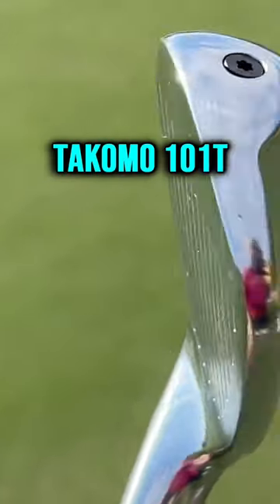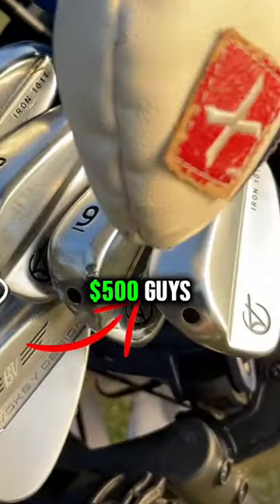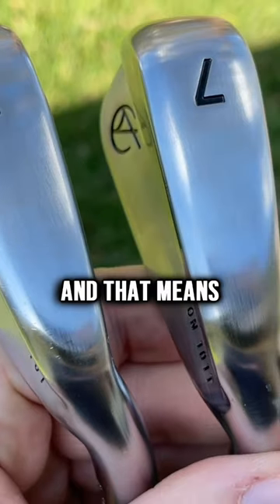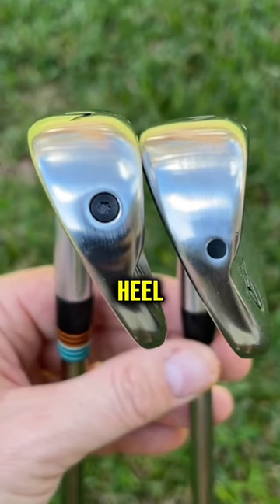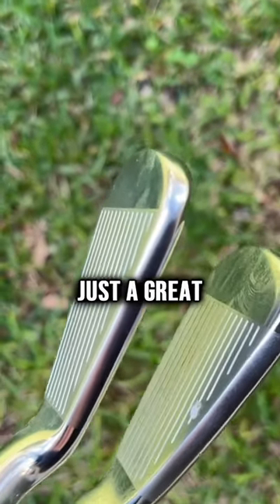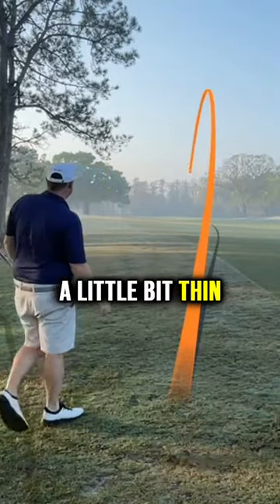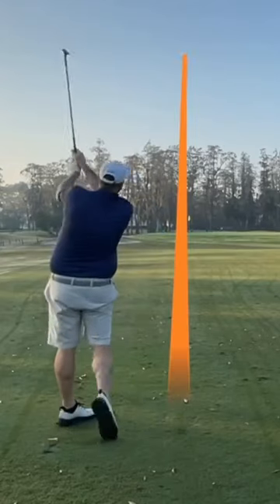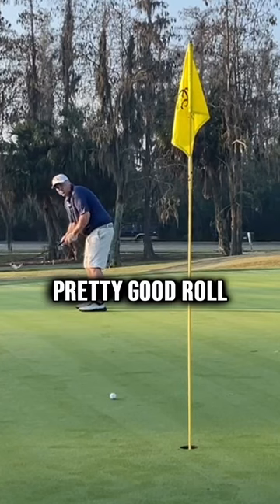Is this the best value in golf?